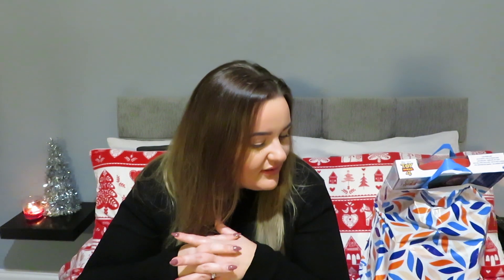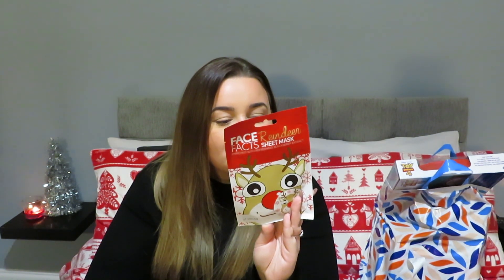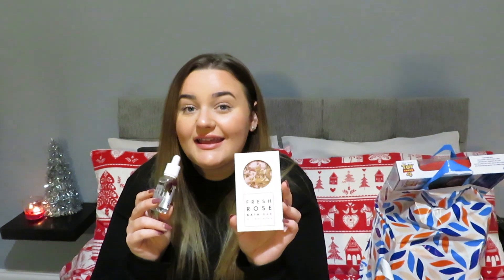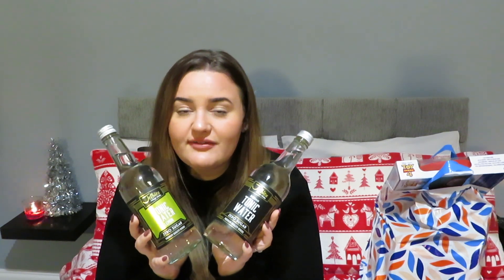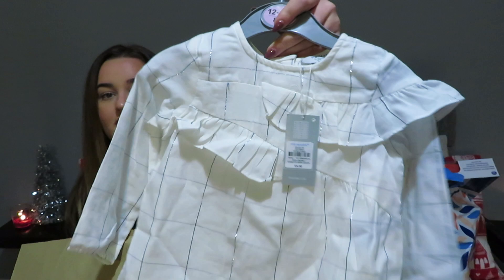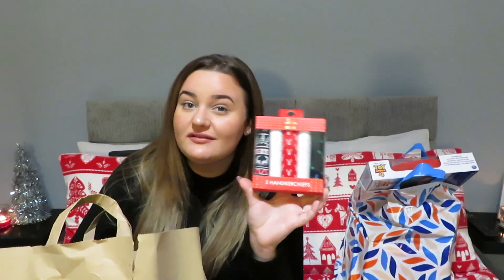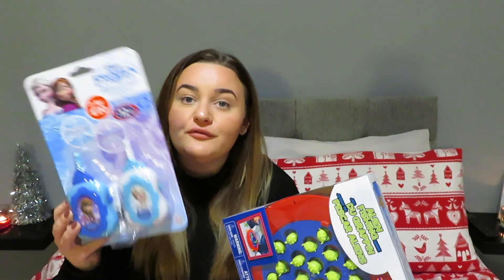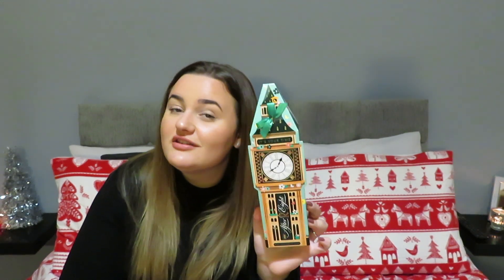STOCKING FILLER GIFT GUIDE - PRIMARK, HOME BARGAINS, B&M AND MORE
Snap & Insta - Sarahharvey1995